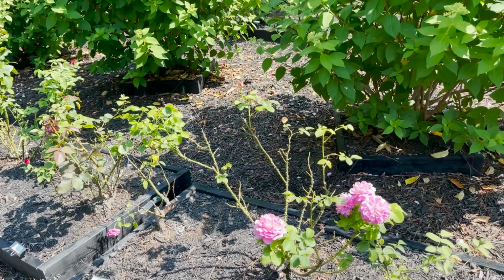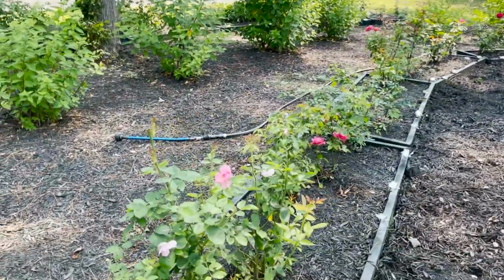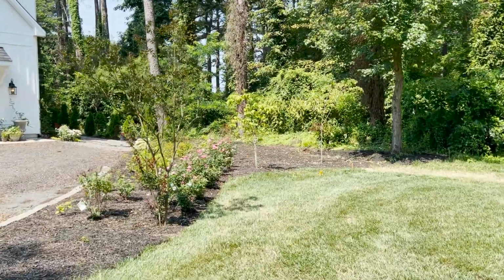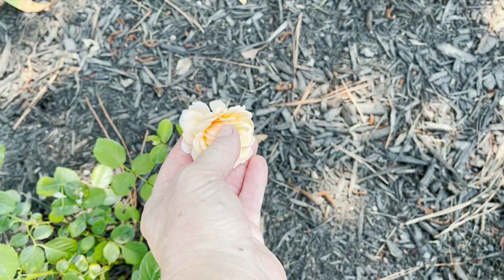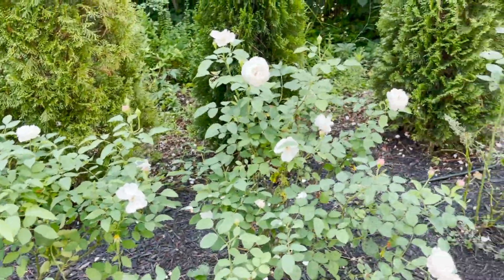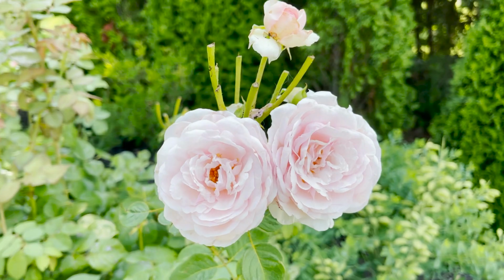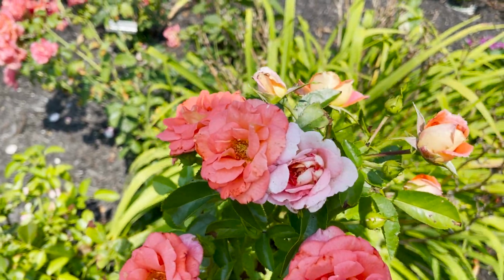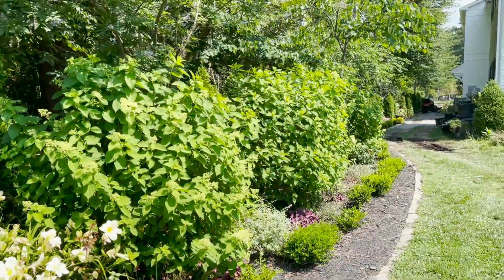🌹 Heat Faded & Shrunk 70 Roses Bloom Tour & Review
This is a garden tour with discussion of 70 roses in bloom on July 5.  Many rose blooms have been faded, lightened or shrunken by continual heat in the 80s and 90s (however, my "Jude" rose actually changed from white to pink to my surprise last week, although she's not in this video).  Darker red, fuchsia and multi-colored roses seemed to endure the heat without fading as much as the single-colored yellow, pink, and apricot roses.  Roses featured in this video are listed after the "LINKS" below.

🌹 DAVID AUSTIN ROSES 🌹
Abraham Darby
Alnwick
Ann Boleyn
Benjamin Britten
Bishops Castle
Boscobel
Carding Mill
Claire
Desdemona
Eglantyne
England's Rose
English Garden
Huntington Rose
Hyde Hall
Janet
Lady of Shalott
Lichfield Angel
Mary
Olivia
Olivia (standard)
Pat Austin
Portmeirion
Pretty Jessica
Princess Anne
Prospero
Rose- Marie
Royal Jubilee
Scepter'd Isle
Sophy's Rose
Tam O'Shanter
Tess of the d'Urbervilles
The Dark Lady
The Lark Ascending
The Pilgrim
The Shepherdess
Thomas A Becket
Tranquility
Vanessa Bell
Wife of Bath
William Morris
Winchester Cathedral
Windermere

🌹 KORDES ROSES 🌹
Bliss Parfuma
Crazy Love
Fiji
Iceberg
Lions Fairy Tale
Polar Express
Poseidon
Soul Sister
Summer Memories

🌹 MEILLAND ROSES 🌹
Acropolis
Bolero
Dee-lish
Marmalade Skies
Princess Charlene de Monaco
Yves Piaget

🌹 OTHER ROSES 🌹
Augusta Louise (Evers)
Burgundy Iceberg (Swane)
Caribbean Breeze (J&P)
Cinco de Mayo (Carruth)
Distant Drums (Buck)
Double Easy Orange (J&P)
Easy Does It (Harkness)
Elizabeth Stuart (Massad)
Foxy Lady (Jalbert)
Jacques Cartier (Moreau-Robert)
Knockout
State of Grace (Weeks)
Sugar Moon (Bedard)

🌹 SOCIAL MEDIA 🌹
- "Rose Geeks" Facebook Group for you to share your rose pics and topics: